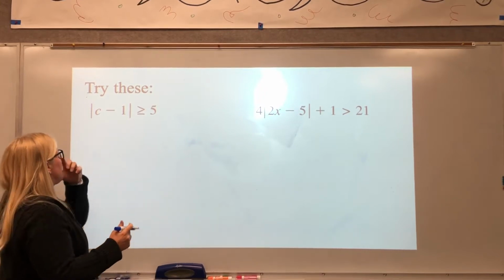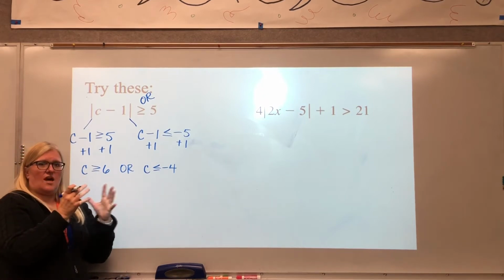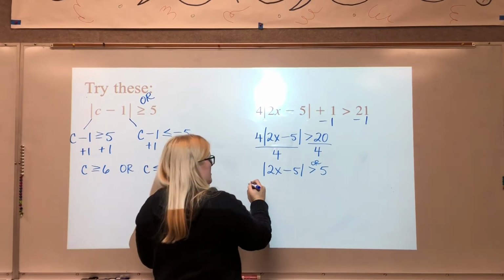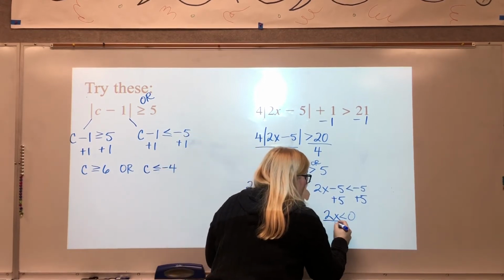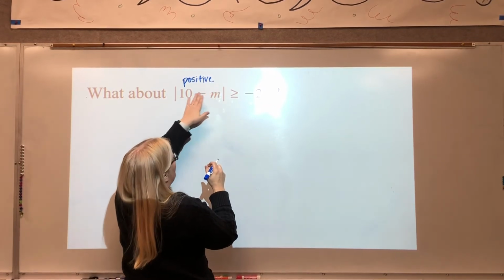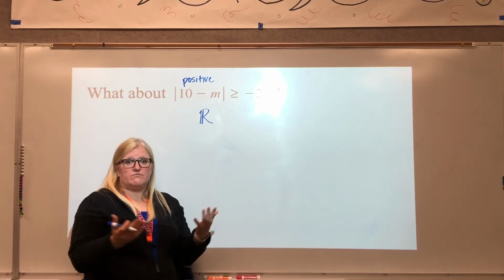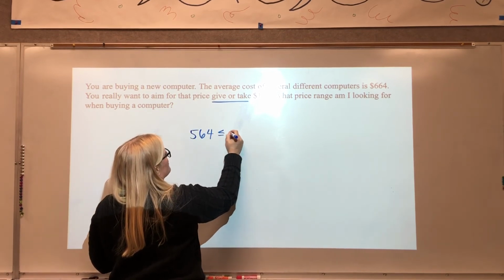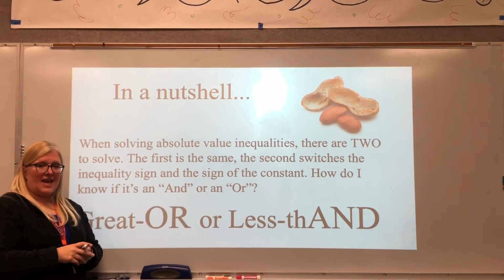SM1 26, Part 2